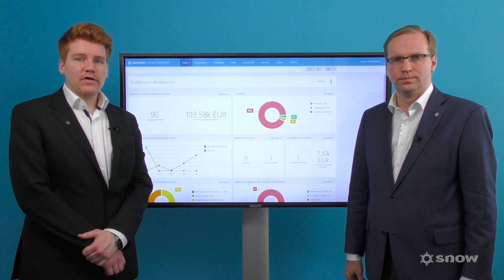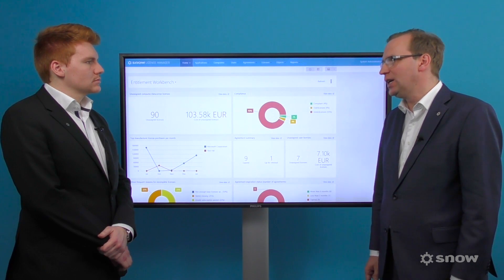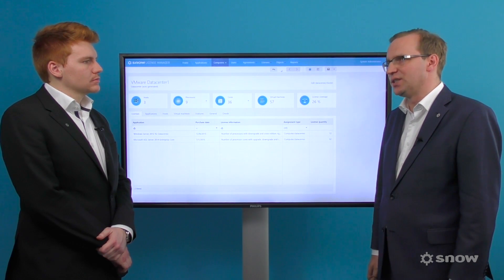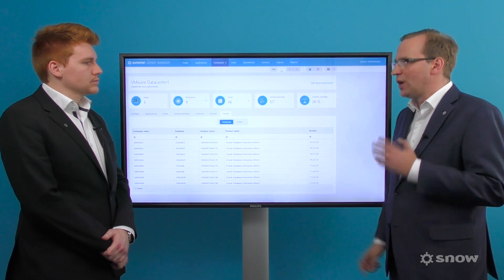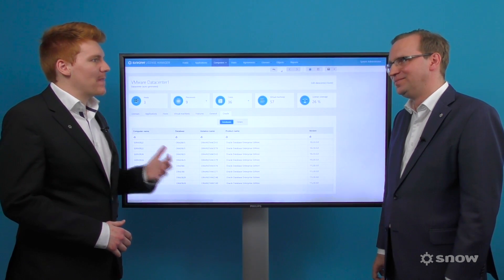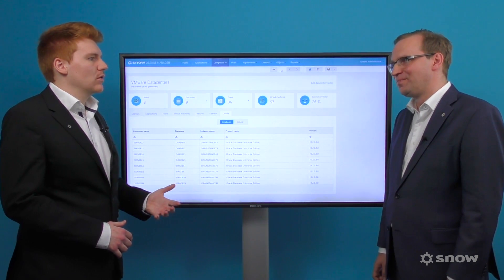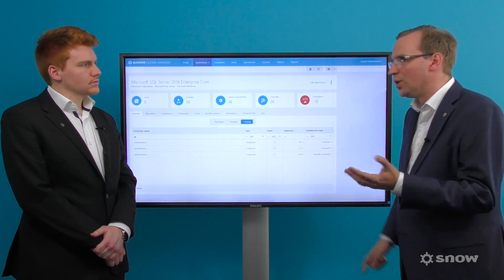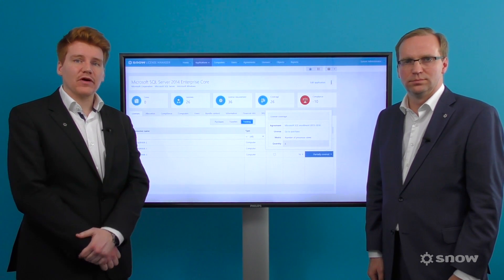How to manage software licensing complexities in the Datacenter - Expert SAM advice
A leap forward in datacenter license optimization. Snow License Manager 8 empowers all SAM stakeholders with an overview of the entire datacenter, processor and processor core-based licensing calculations, automatically applied Virtual Machine use rights and much more. It’s never been more straightforward to improve SAM Manager’s productivity and ability to make the right decisions on resourcing and licensing the datacenter.